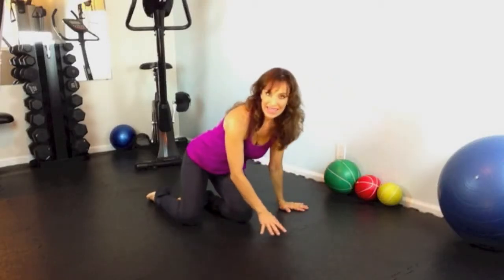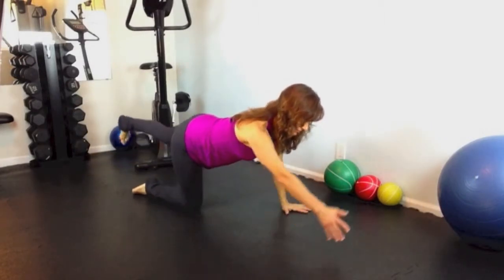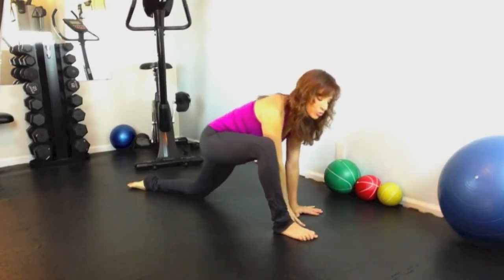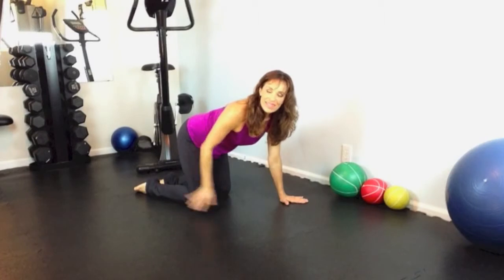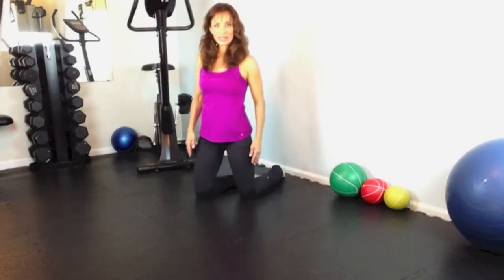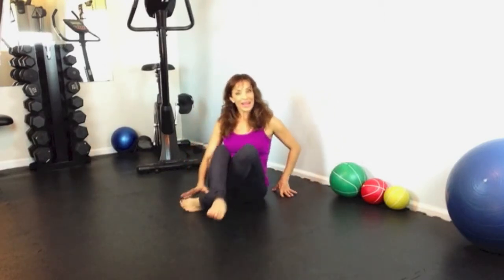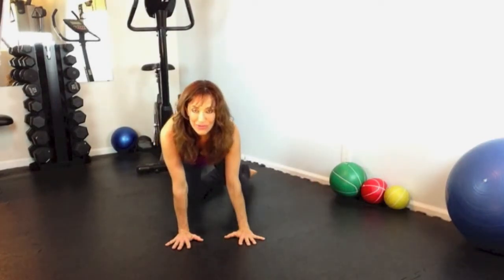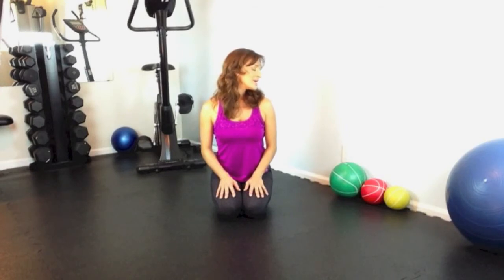Move and stretch your body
Follow along with this warm-up & stretch routine that you can do everyday to improve flexibility, circulation, muscle tone.